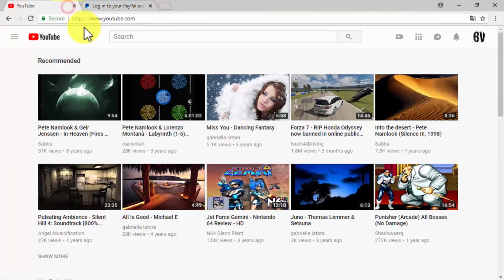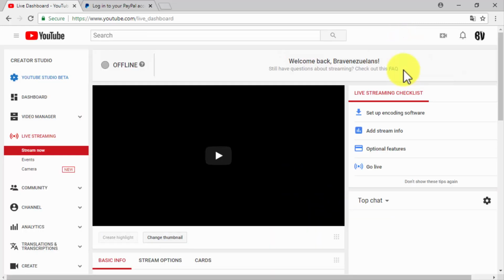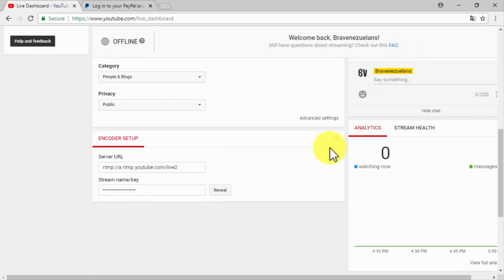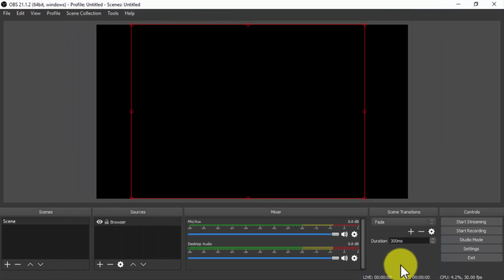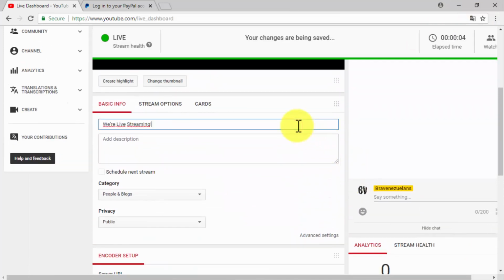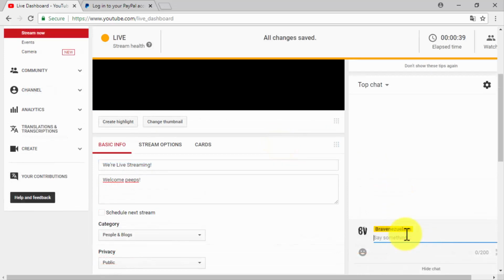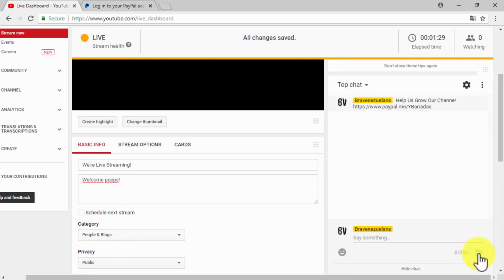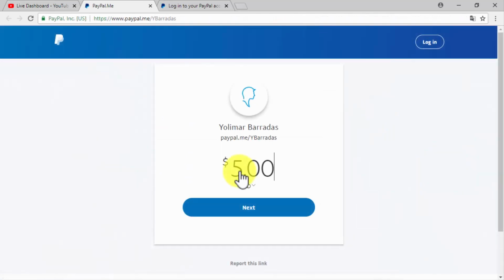11 Using YouTube to Raise Money With PayPal me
About Course:
This course will help you to guide about all the basics of youtube marketing in order to generate generate greater profits.